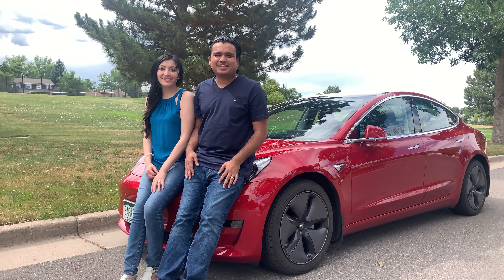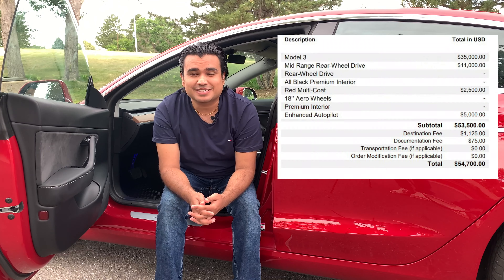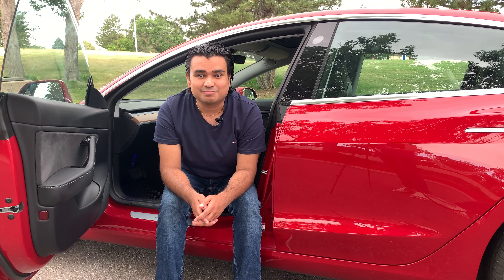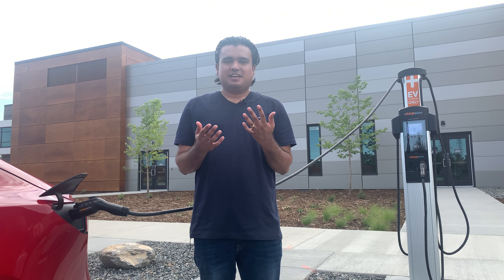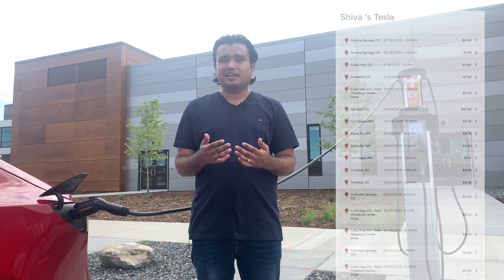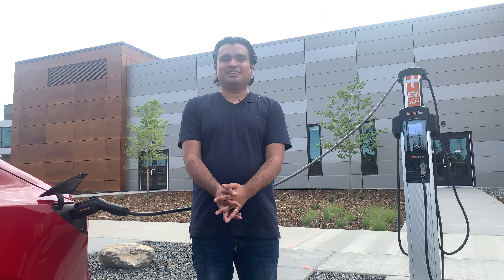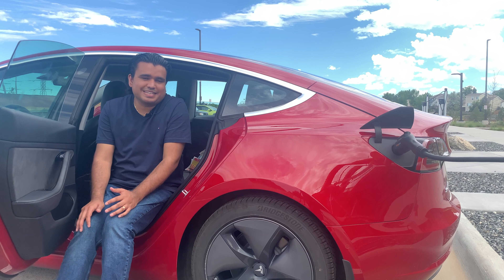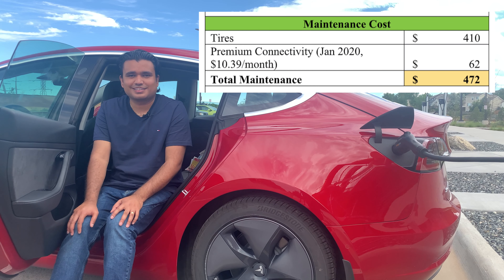This is how much I pay for my tesla model 3 - TRUE cost after 18 months (insurance, charging...)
This is much I pay for my tesla model 3. We discuss Tesla Model 3 TRUE cost of ownership. We have owned our Tesla Model 3 for 18 months now and have incurred several expenses. We wanted to show you all the true cost of owning a Tesla Model 3 after 20,000 miles. We provide details of each expense, starting with the initial purchase price, FSD, charging cost (supercharging and home charging), increase in our insurance, registration fees, tire replacement cost and much more. Finally, we discuss depreciation and a trade-in quote from Tesla. Please note that some of the home charging costs are not exact, I calculated them using the kWh used and other factors such as non-peak power rate.

I will be doing videos on all software updates with new features as well as many other tesla topics.

👉Below are the links to the accessories I showed in my video.

Pressure Washer
Soap Gun
Foam Soap
No Rinse Car Wash
Automatic Trunk and Frunk
Splash Guards
Door Handle Protector
Noise Reduction Kit
Screen Protector
Central Console Wrap
Console Organizer
Wireless Charger
SSD Drive
SSD Adapter
USB Hub
Secret Compartment
Floor Mats
Tire Inflator
Door Sill Protection
Puddle Lights
Inside LEDS

If you are searching for any of the following, you are in the right place 🙂
-Tesla Model 3 true cost of ownership
-How much does a Tesla Model 3 cost?
-How much does it cost to charge a Tesla Model 3?
-How much does insurance cost for a Tesla Model 3?
-How much does a Tesla Model 3 depreciate over years?
-What is the total long term cost of Tesla Model 3?
-What are the maintenance requirements for Tesla Model 3?
-How much does it cost to maintain a Tesla Model 3?

To start off, the initial purchase was very seamless.  I just went online, selected what car I wanted (Mid Range Tesla Model 3), it was in October and then in December of 2018, I got an email saying
 my car was ready for pickup. So, the initial purchase price came out to be around $54,700. That does not include taxes, that does include the paint (I chose custom red paint), that cost me $2,500, I paid $1,125 in destination fees and $75 in documentation fee. Those are mandatory fees from Tesla. I also paid $5,000 for the enhanced autopilot with the initial purchase.